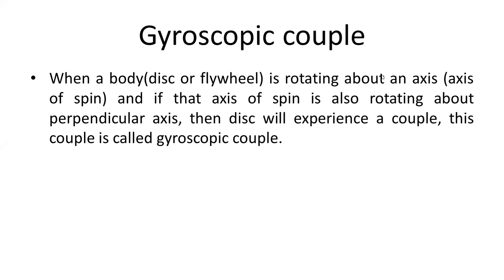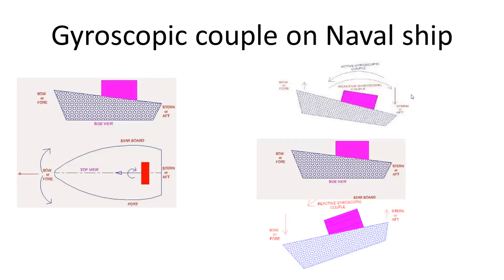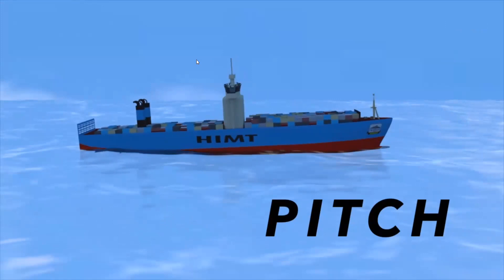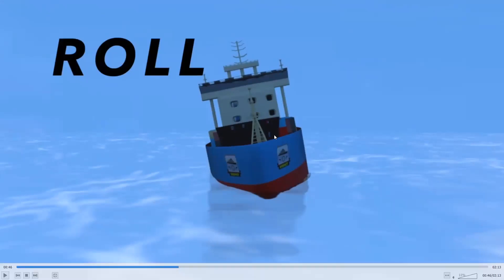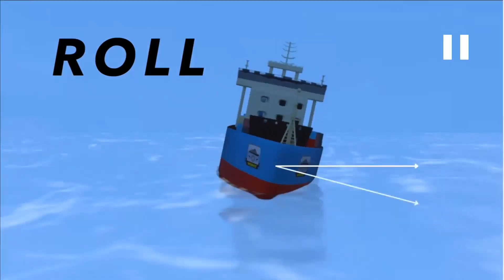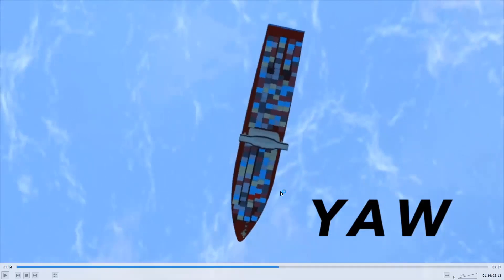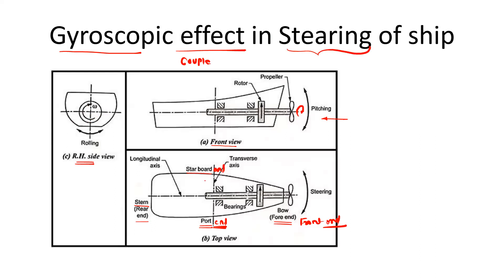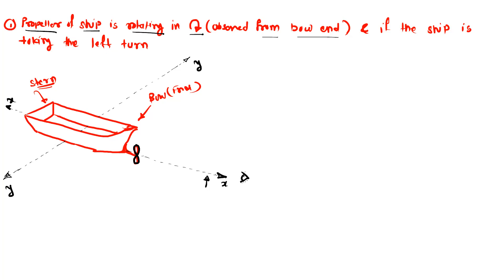Gyroscope lectr part 04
effect on naval ship